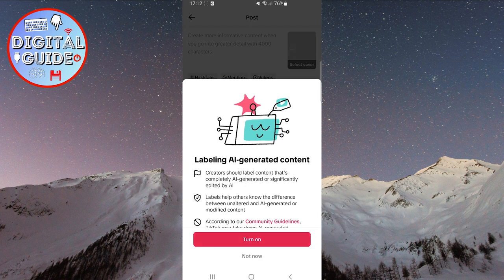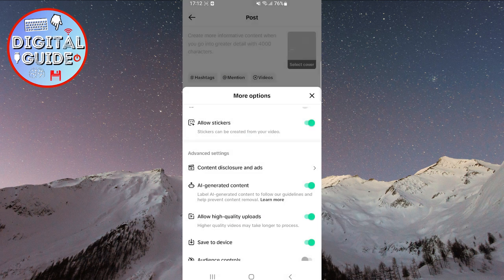How to Label AI-Generated Content on TikTok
In this tutorial, we guide you through the simple steps to label your content as AI-generated on TikTok, ensuring transparency and integrity on the platform. TikTok has introduced this new feature to combat misleading information and maintain a trustworthy environment. Follow our step-by-step instructions to add the 'AI-generated' label to your posts and learn why it's essential for content creators.